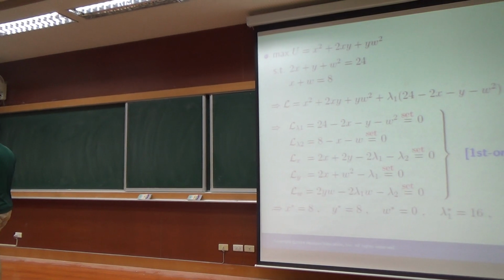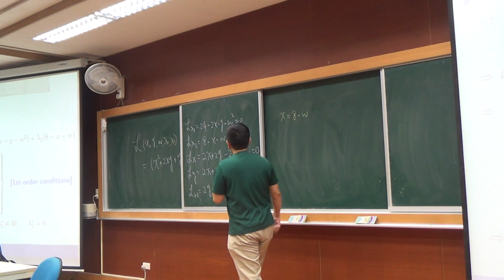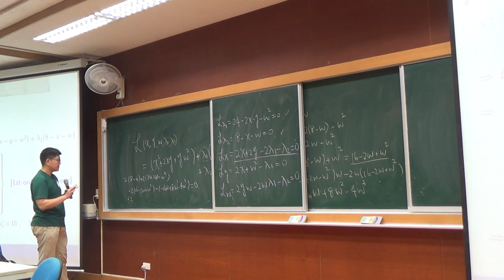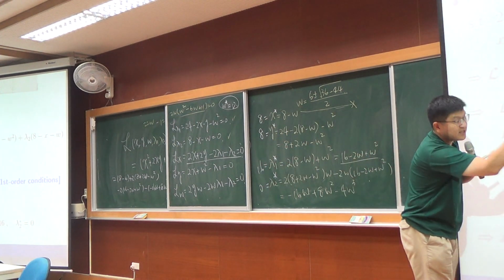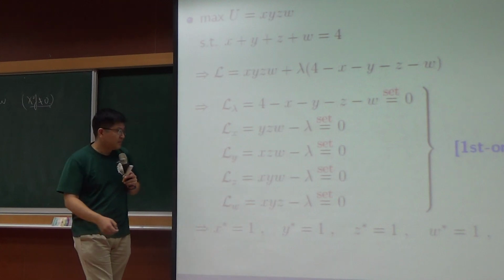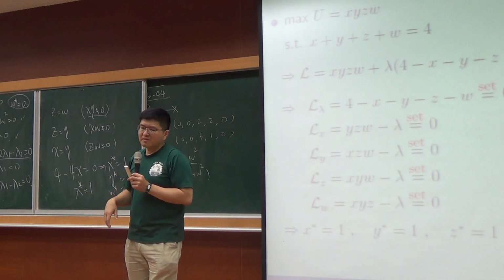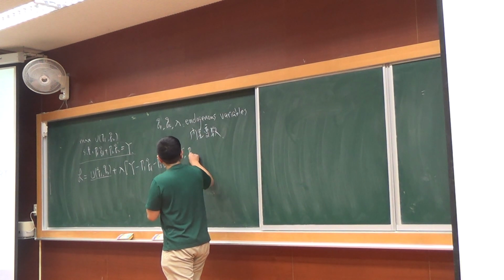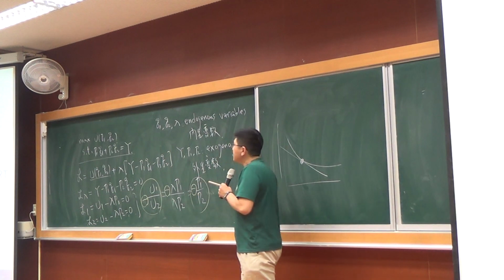個體經濟學I 第7堂(3) 中央大學鄭保志教授